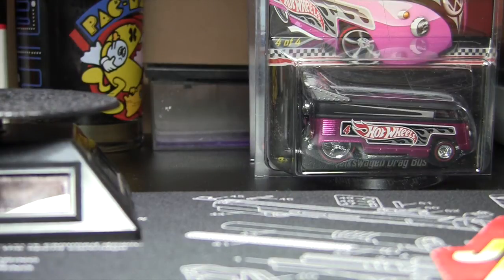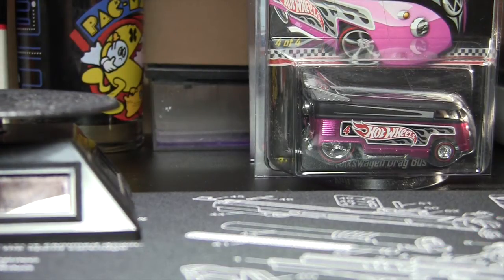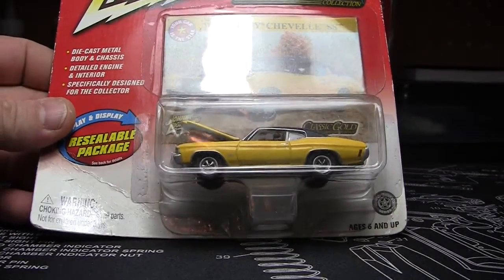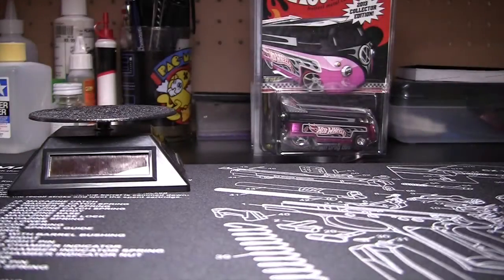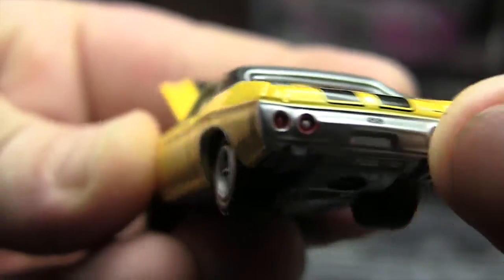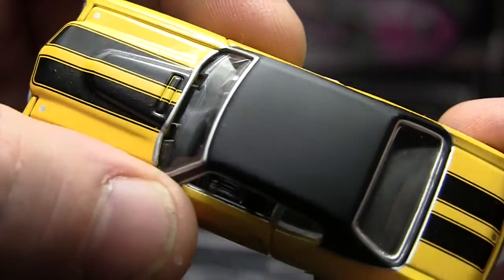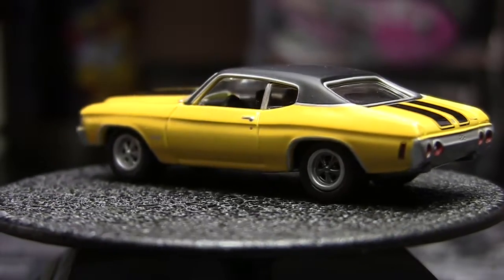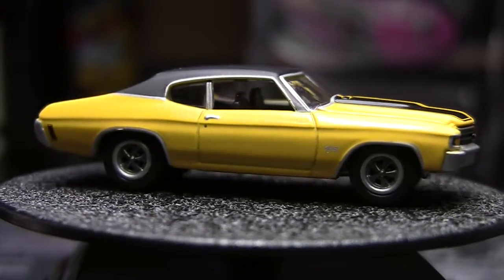Johnny Lightning : 1972 Chevy Chevelle SS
Crackin' some more Johnny Lightnings! They are gonna be missed!